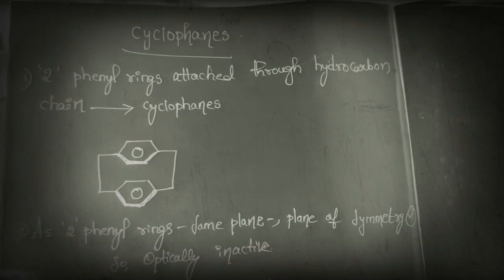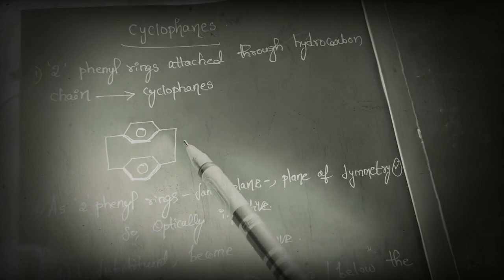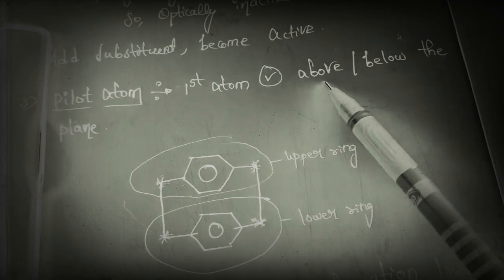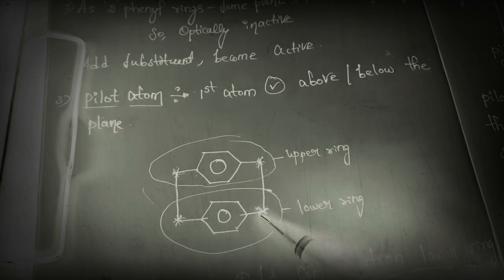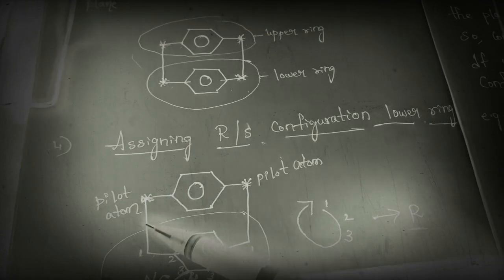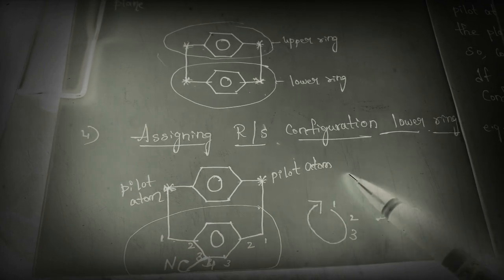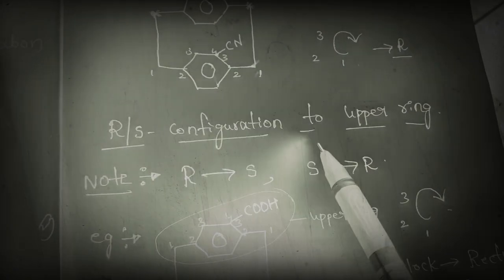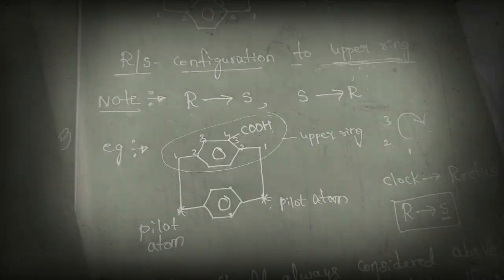CYCLOPHANES & R/S CONFIGURATION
CYCLOPHANES and the easiest method to assign R/S configuration to CYCLOPHANES